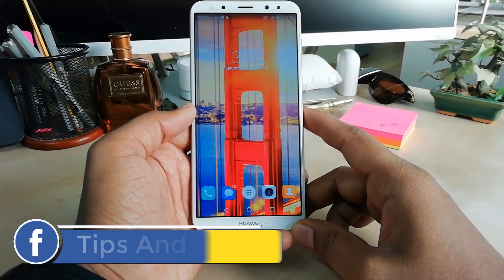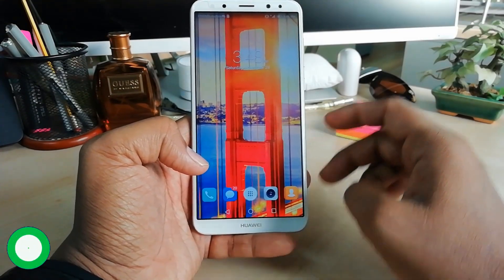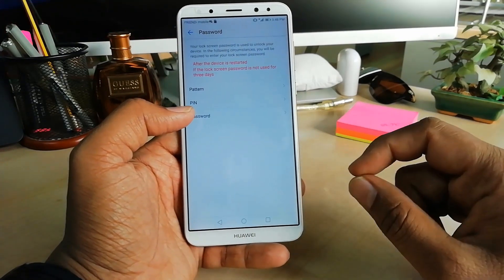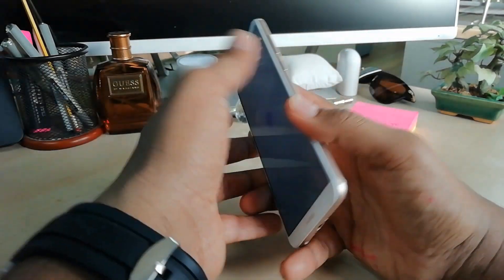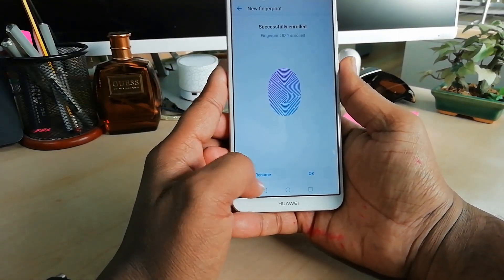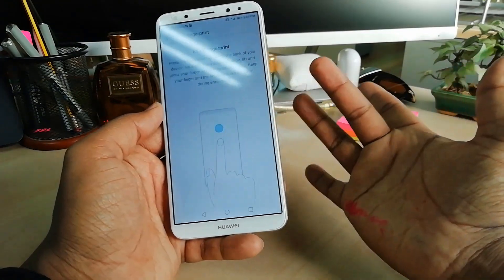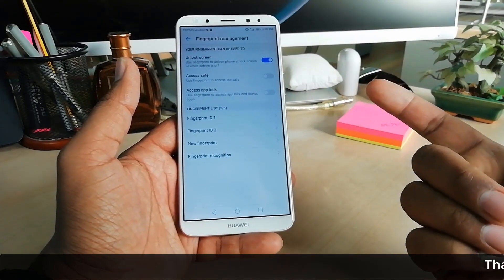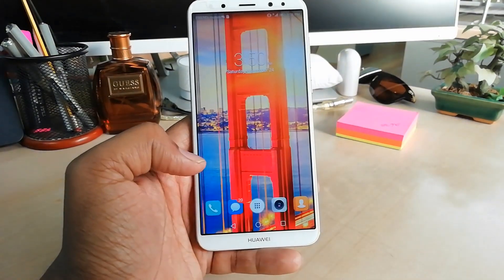Huawei Mate 10 Lite - How to Setup Fingerprint Scanner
How to save fingerprint on Huawei Mate 10 Lite? How to use fingerprint on Huawei Mate 10 Lite? How to set up fingerprint in Huawei Mate 10 Lite? How to use fingerprint to unlock your screen in Huawei Mate 10 Lite?

If you would like to use the fingerprint as the screen lock method you should watch this video. Check out how to easily save your fingerprint. Afterwards you will be able to easily unlock your screen by using the fingerprint.

Check Out Latest Huawei Mobile On Amazon
On Amazon (PAID LINK)